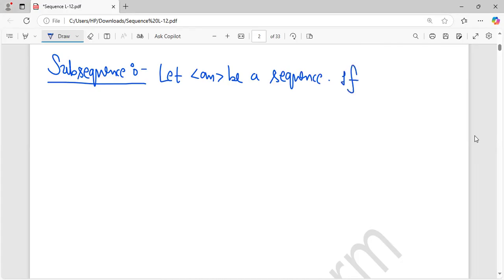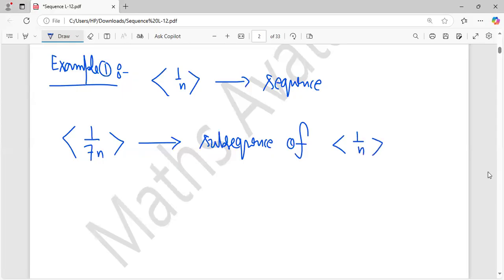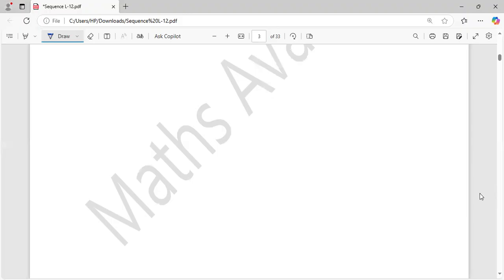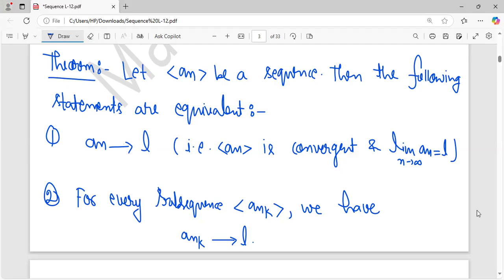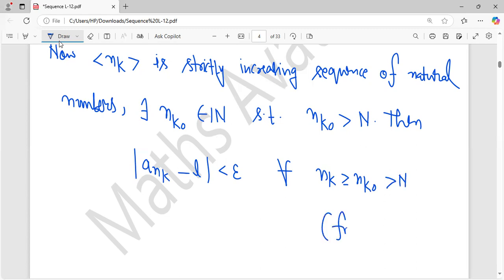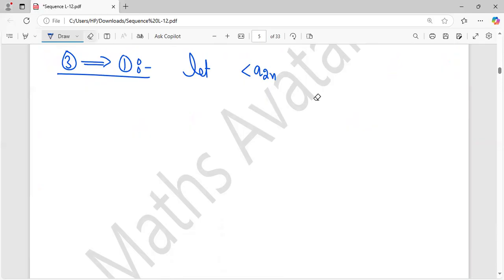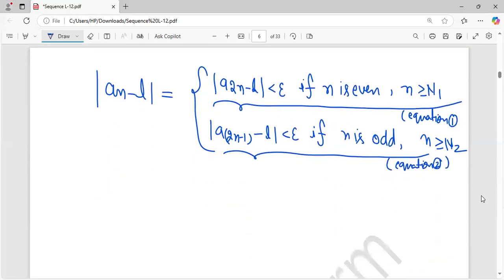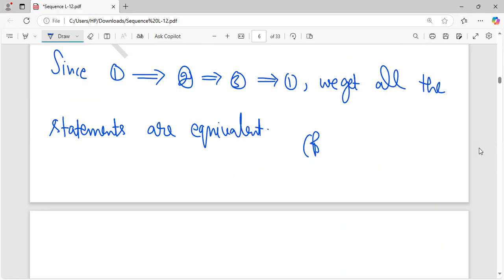Sub-sequences of a sequence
In this lecture, we discuss sub-sequences of a sequence. @AmitKumar-cg7be